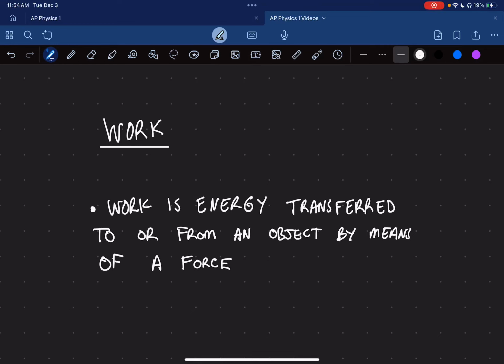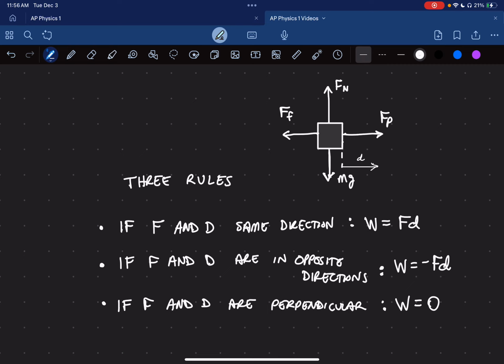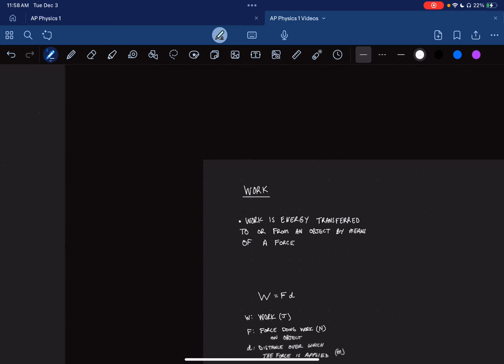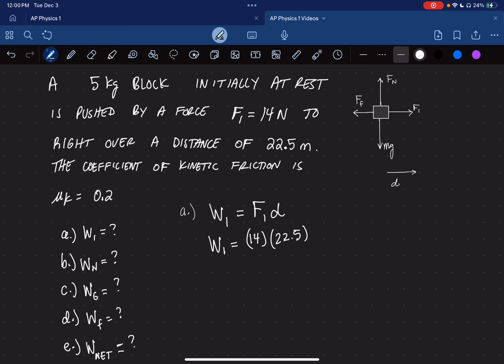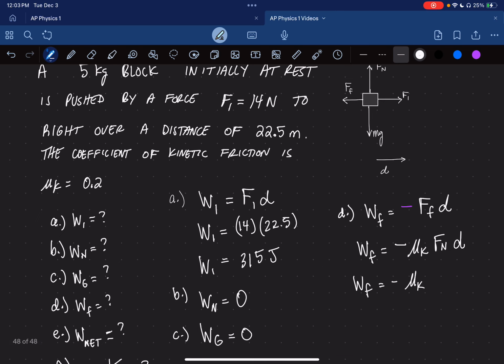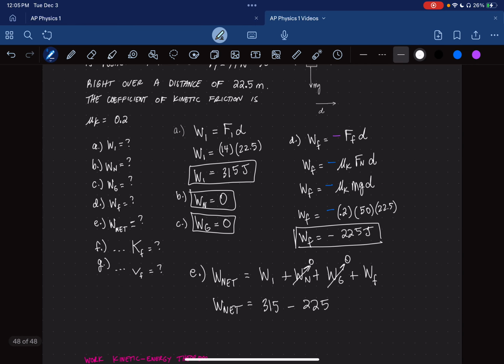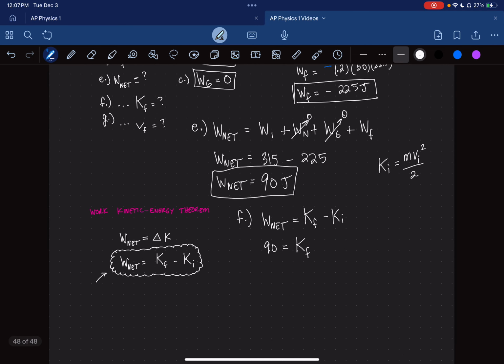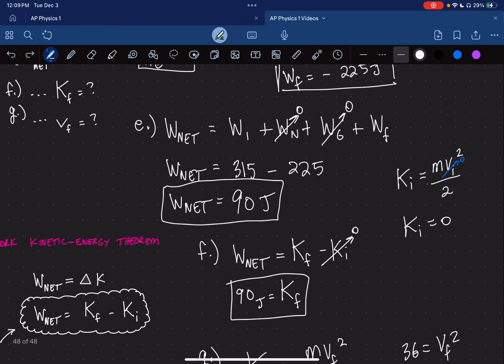AP Physics 1 - Work